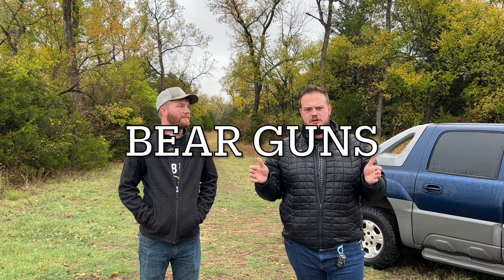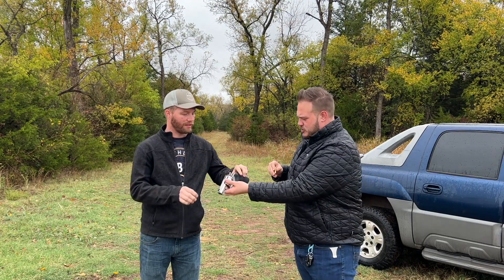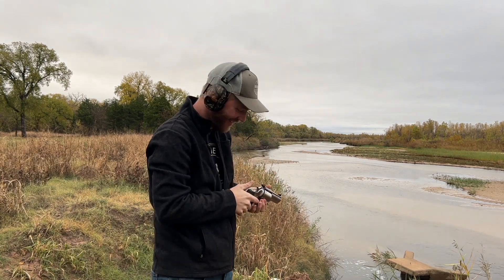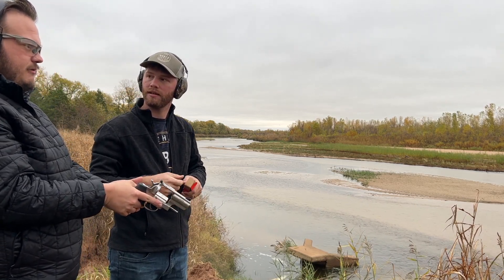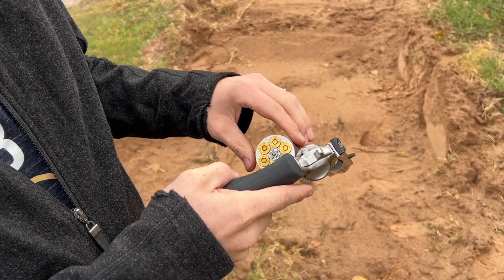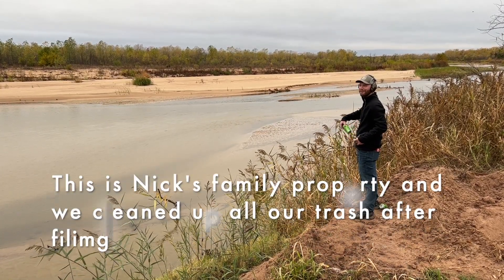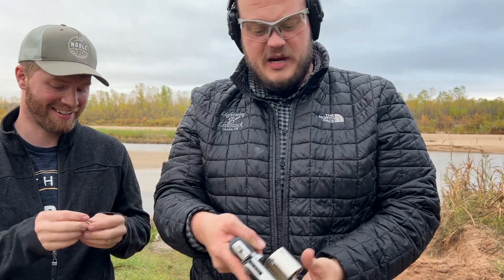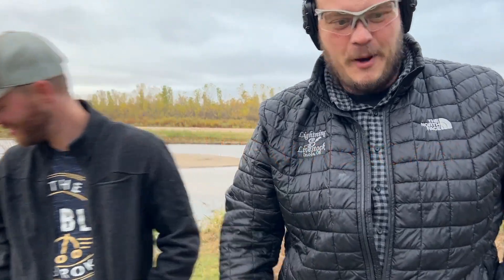480 Ruger First Shots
Follow @thenoblepawnbroker and @mr.tacticalpizza on instagram!